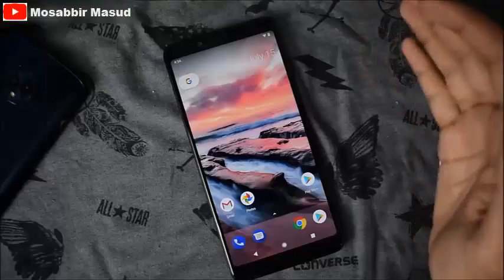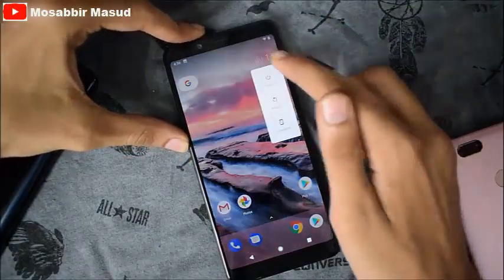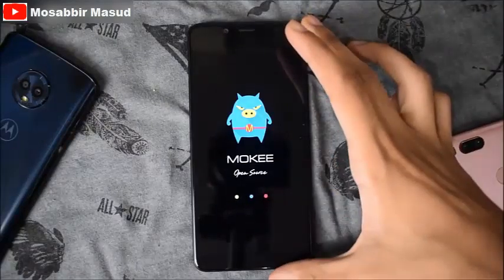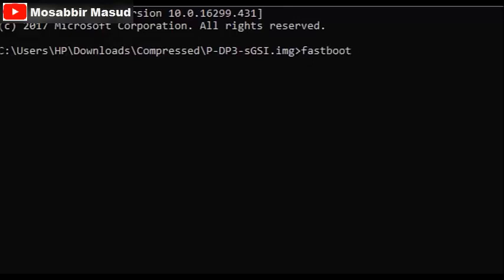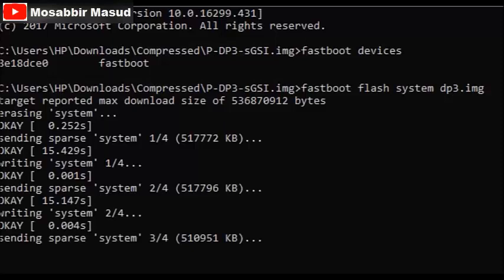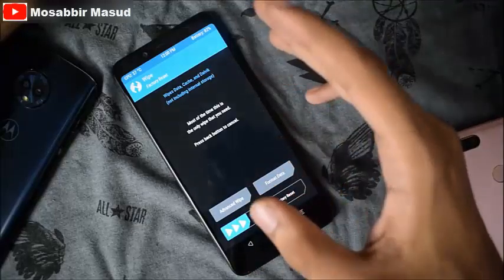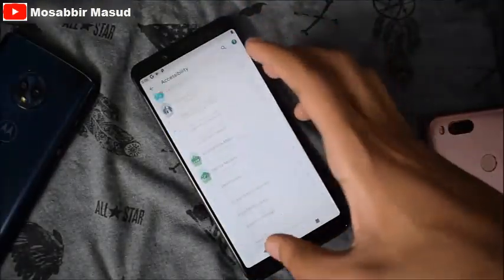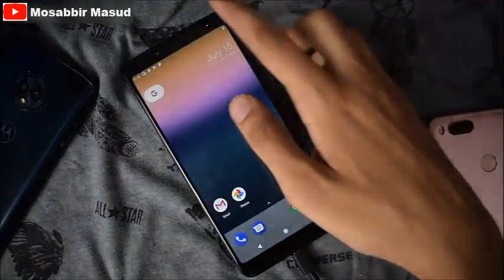How to Install Android 9.0 Pie on Redmi Note 5 Pro / Al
How to Install Un-Official Android 9.0 P on Xiaomi Redmi Note 5 Pro

For More Helpful Video Please Support Me.